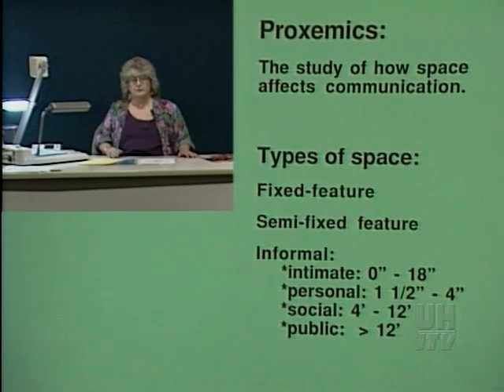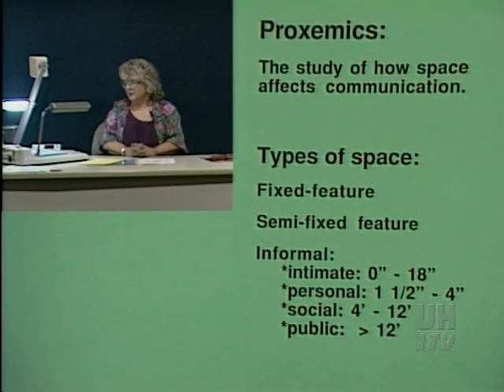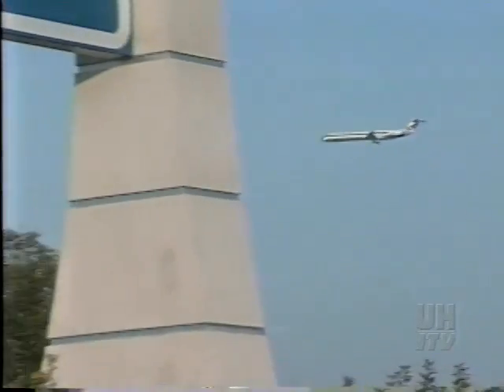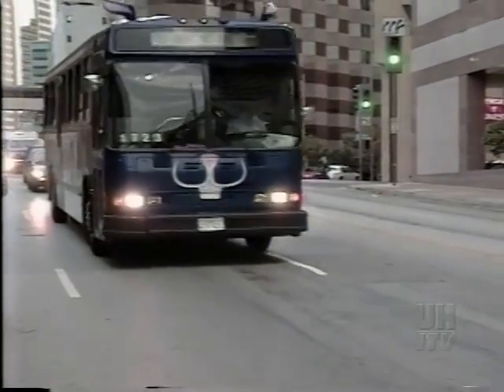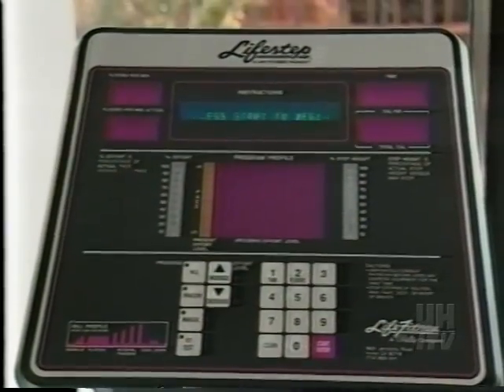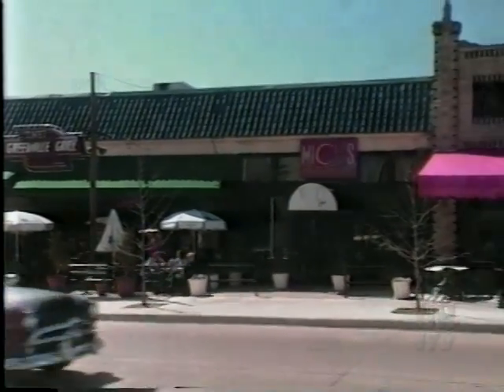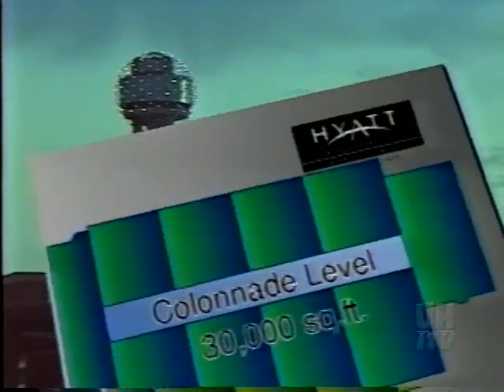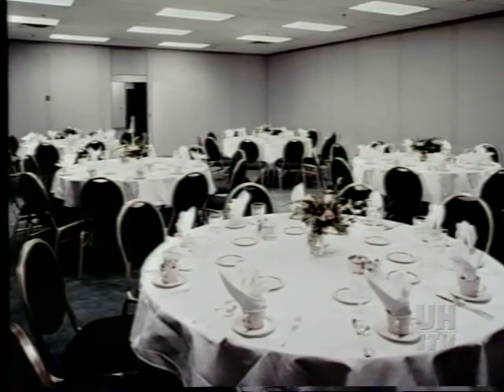COMM 3332 LECTURE 3